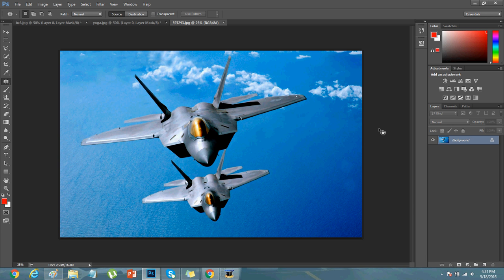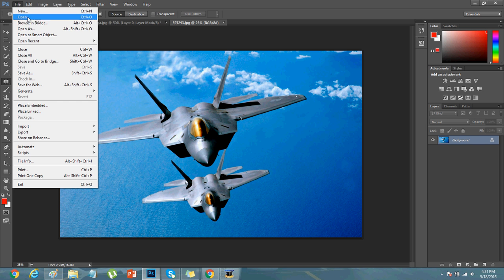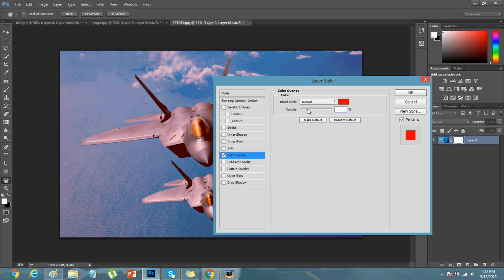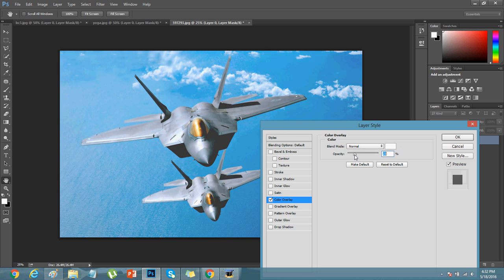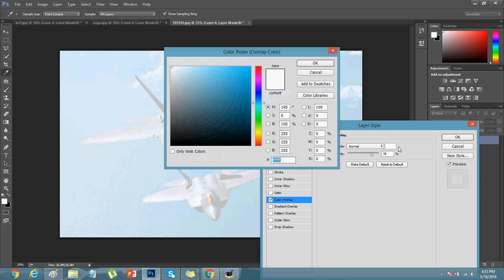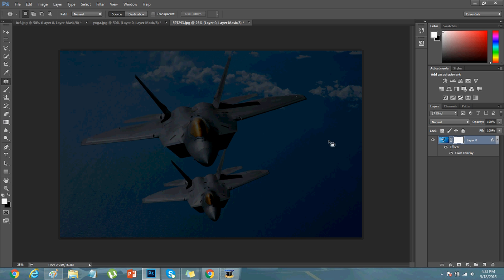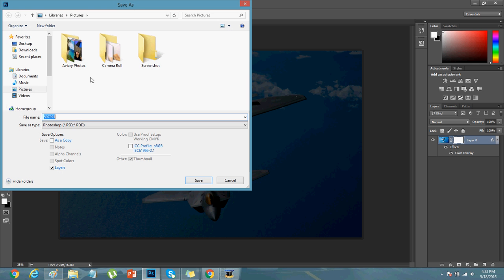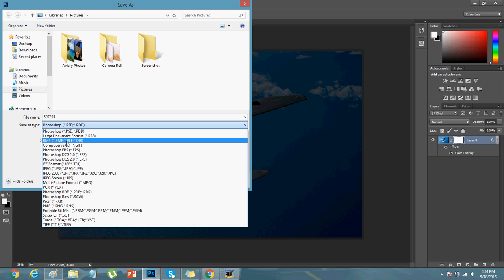Color Overlay feature in Photoshop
If my voice sounded shit, just bear with me. Watch to learn color overlay feature in photshop. Color overlay creates a layer of desired color and opacity or transperency on the picture.